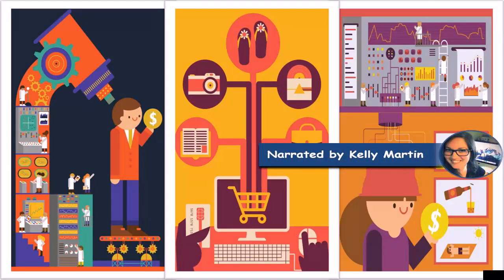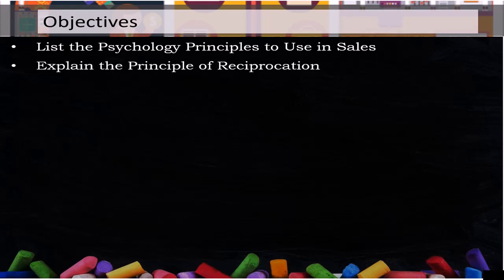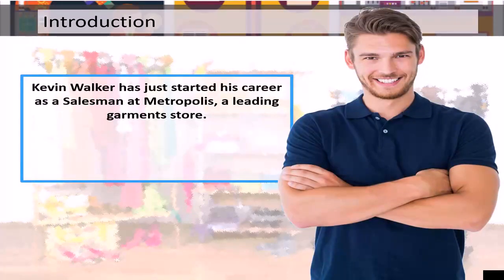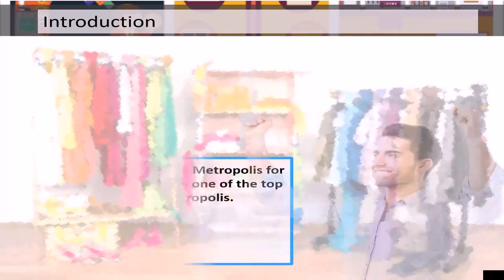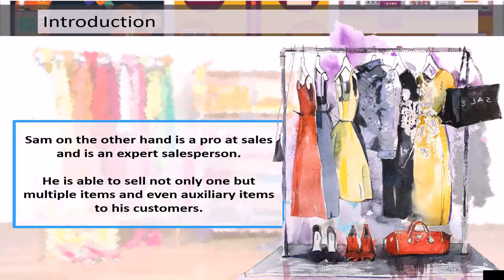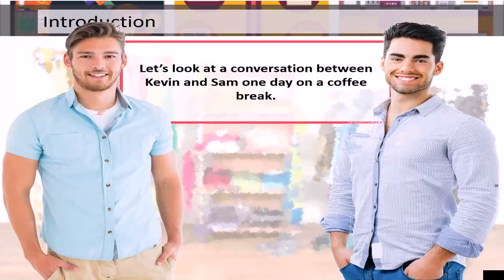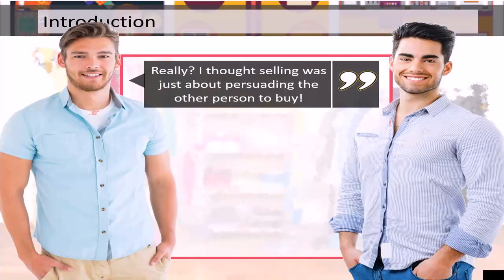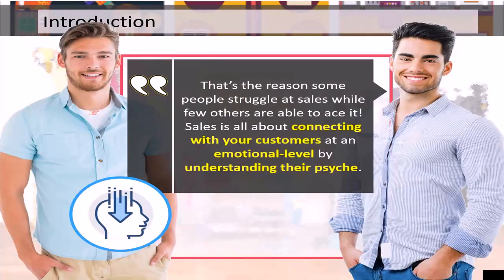1 The Subtle Psychology of Sales Introduction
If this is your thing and you want to go further, you can take the whole course